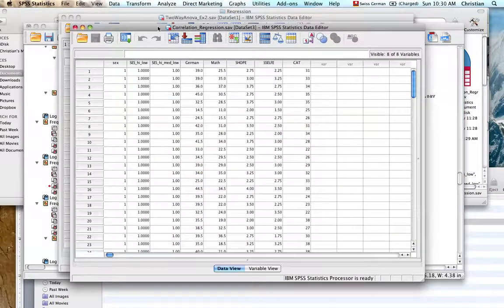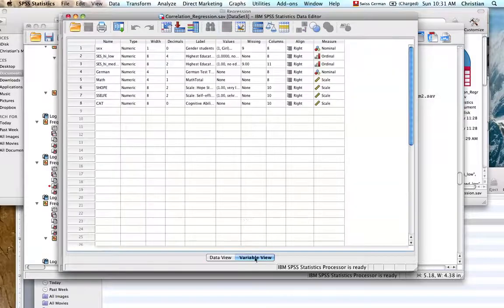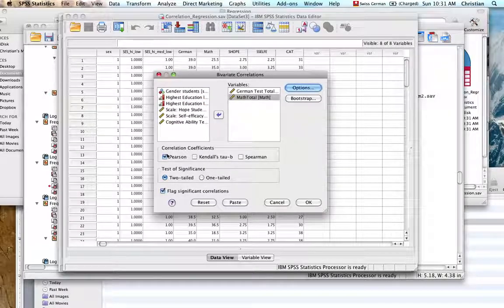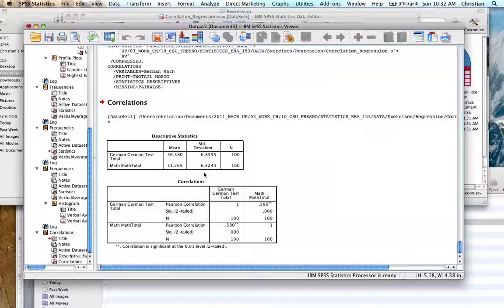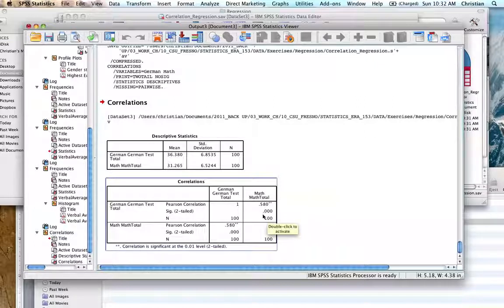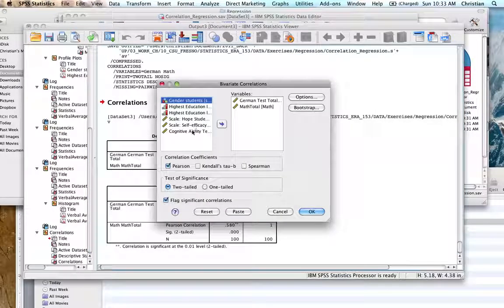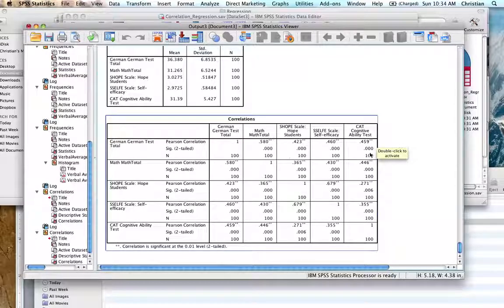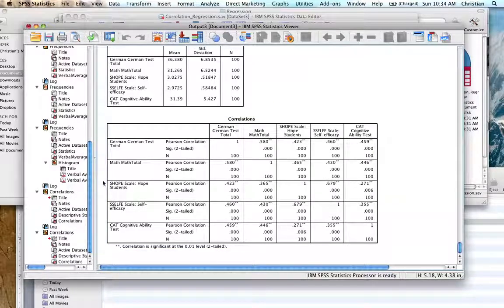40 Correlation SPSS